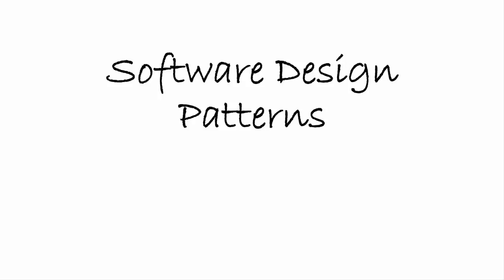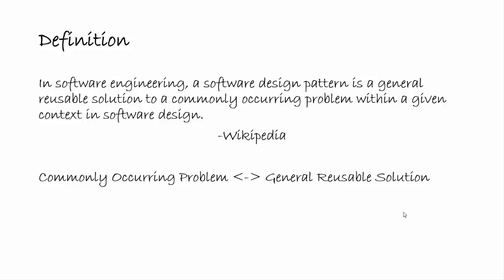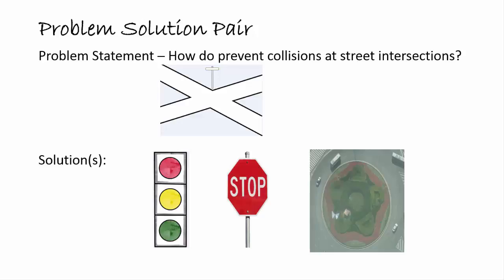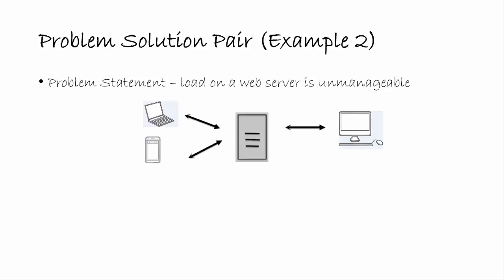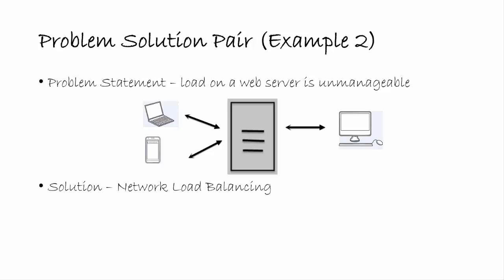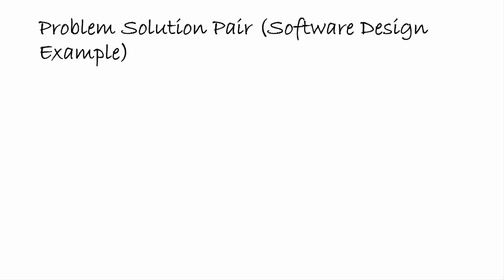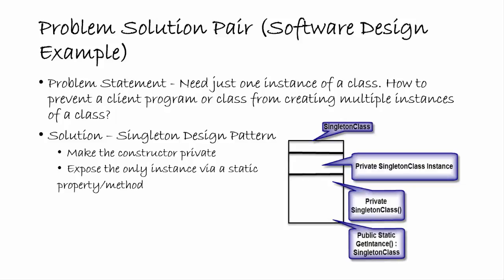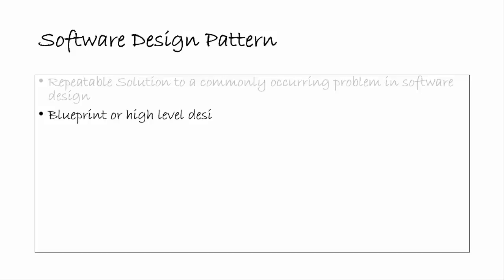What are Design Patterns? Simple and Practical Introduction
Simple introduction to basic concepts of design patterns. This video includes several real life examples of design patterns and practical advice on of how to use software design patterns.

Copyright Information:
This video was produced with the help of a license copy of Camtasia Studio and includes sountrack included with the software and also common craft add which is also licensed. Includes images provided by morguefile.com.